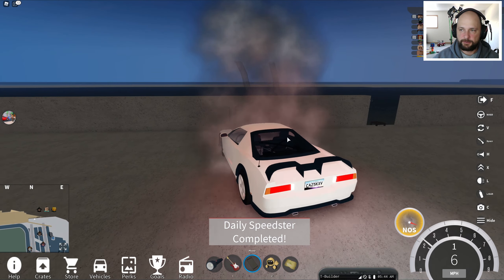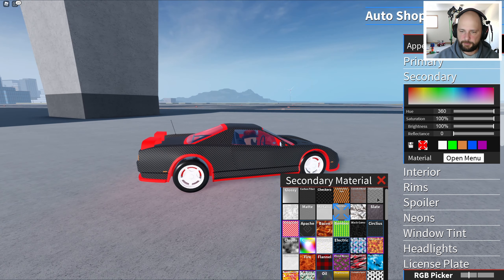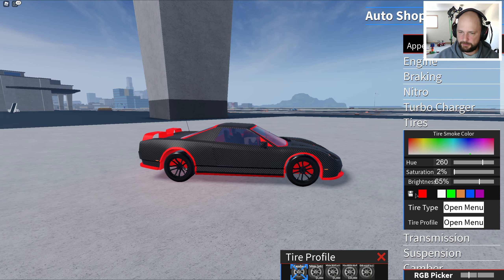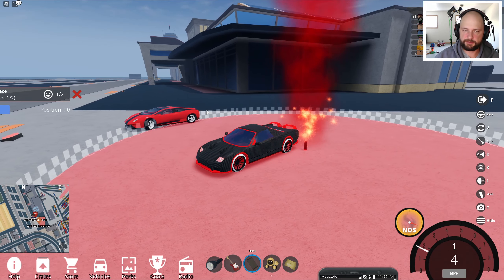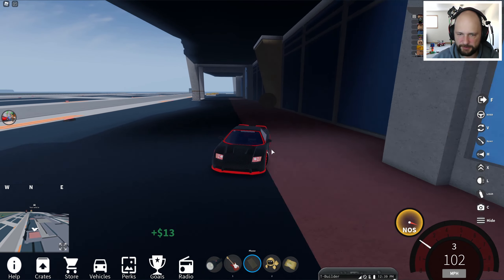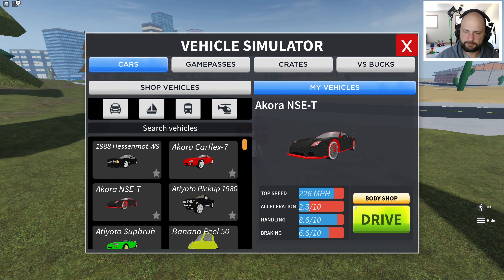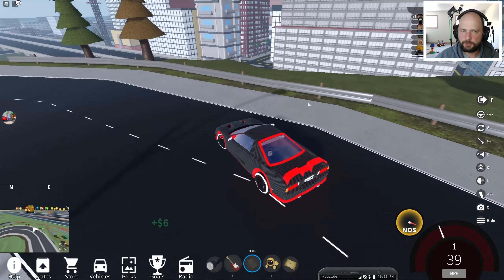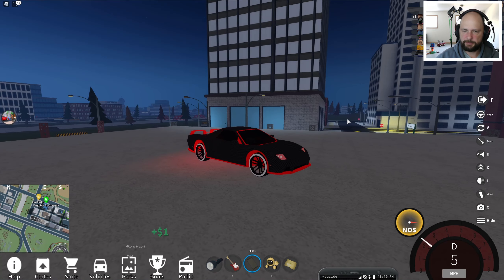CARBON FIBER ACURA NSX in ROBLOX VEHICLE SIMULATOR!!!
So today I play Vehicle simulator in roblox! And today I am buying New carbon fiber acura nsx! There is also new map!